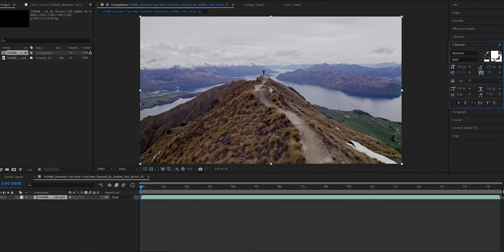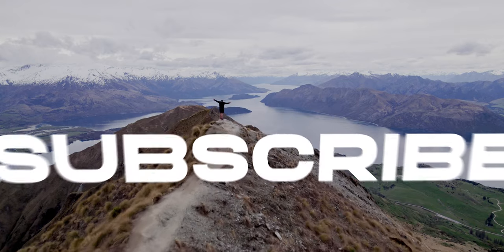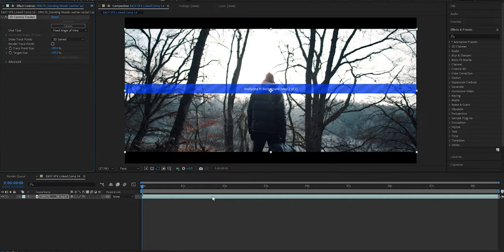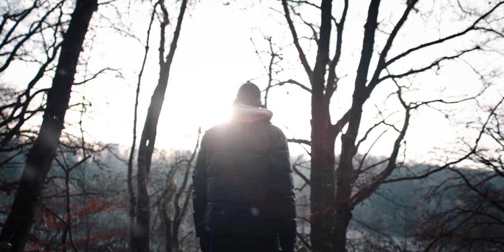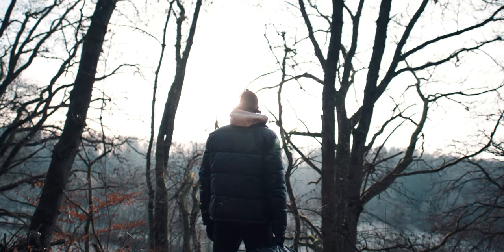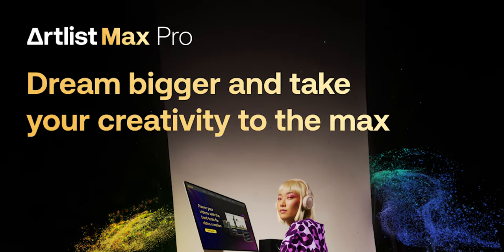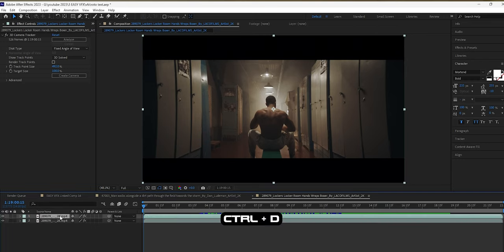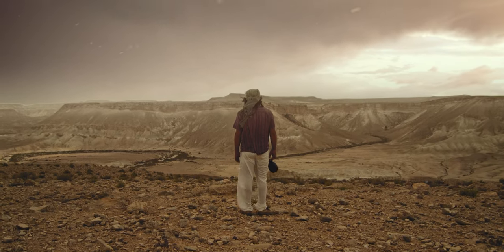3 EASY VFX Tricks You Can Try Right Now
In this video, we'll show you how to make your videos look better using just a few easy VFX tricks.
No matter what type of video you're creating - marketing content, tutorial videos, or product videos - these VFX tips will help you get the most out of your footage. So be sure to watch this video and see for yourself how easy it is to make your videos look great!

( 2 extra months free)

The best Templates for Premiere Pro, After Effects, FCPX & DaVinci.
($50 Off on Annual Subscription)

MY EQUIPMENTS -
gimbal (Zhiyun Weebill S)
Main Camera (Lumix s5)
go-to Lens ( Lumix 35mm f1.8 )
VND filter ( K&F concept)
Tripod( Digitek 880 pro )
My Microphone (Maono au-902)
laptop (Asus tuf a15) (ant esports mk1200mini)
Mouse (Coolermaster mm711)
Monitor (Acer VG240YS )
Pro Mist filter